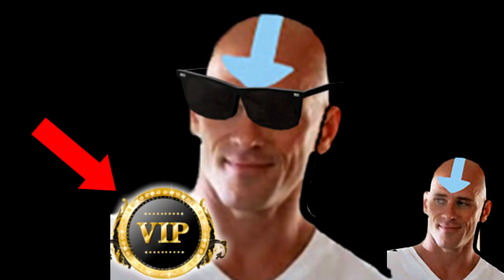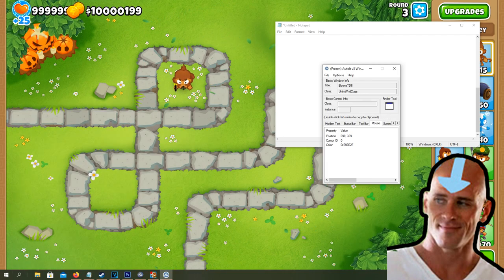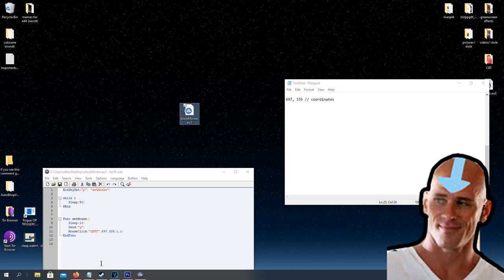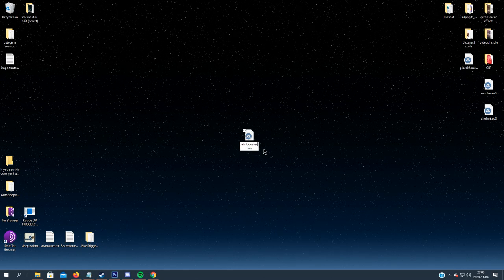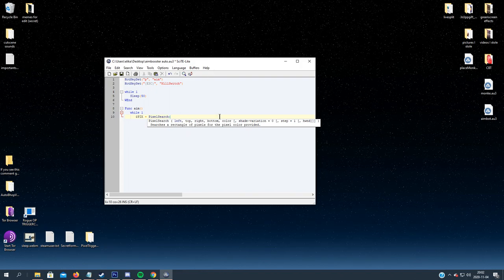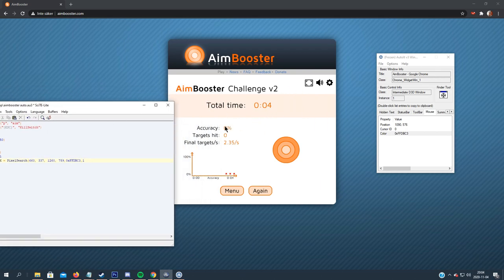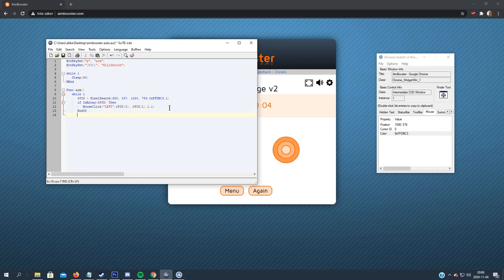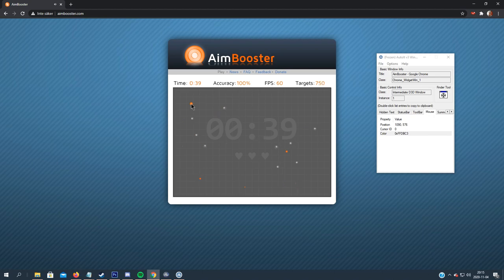How to Make a Bot for Any Game in 2020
| Quotes from members |

"Mom's basement is the only server I don't set up as mute server so I don't here pings"    -helloo"make sure to press that join button right next to that gray subscribe button"    -helloo"let me make more quotesthe world will end but before it ends make sure to give it to your friendly bald man" -hello"you beliven god you should switch your religion to the swed boys"-helloo

First song :► Music Credit: Artificial MusicTrack Name: "Alone Two Days Ago"Music by Artificial.Music @ for commercial use: Creative Commons Attribution 3.0 Unported (CC BY 3.0) License.Full License promoted by NCM Second song : ► Music Credit: IdyllicTrack Name: "Dolor"Music By: Idyllic @ released by Chill Out Records @ for commercial use: Creative Commons Attribution 3.0 Unported "Share Alike" (CC BY-SA 3.0) License.Full License Song : ► Artist AttributionMusic By: "Who I Want To Be"Track Name: "Abandoned Beauty"• YouTube Snapchat SoundCloud Music released by: Chill Out Records Creative Commons Attribution-ShareAlike 4.0 International (CC BY-SA 4.0)- Full license Music released by: Chill Out Records @ (C) Copyright Notice: This is FREE (Royalty Free Music) that has been publicly released by 'Chill Out Records - No Copyright Music' (Chill Out Records LLC) for use by content creators in their own YouTube Instagram TikTok videos etc..License: Creative Commons Attribution-ShareAlike 4.0 International (CC BY-SA 4.0)